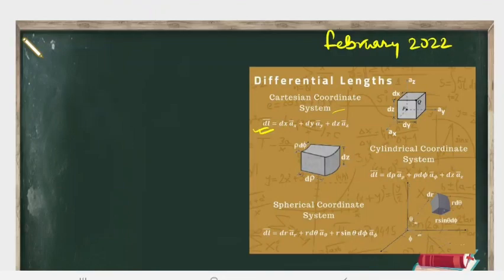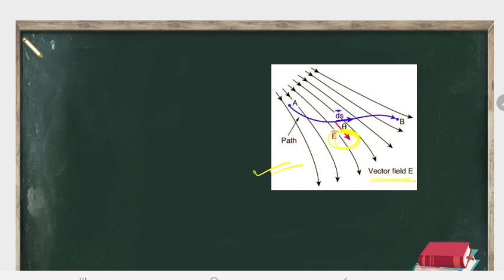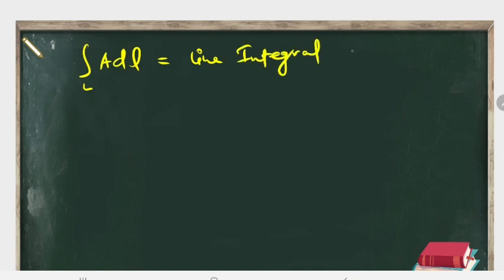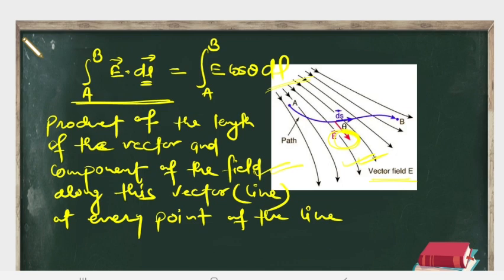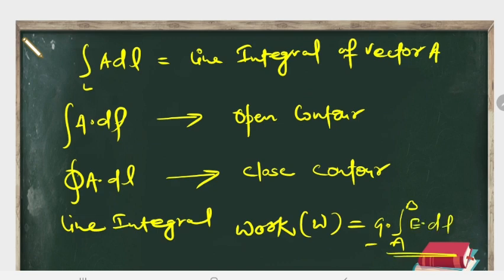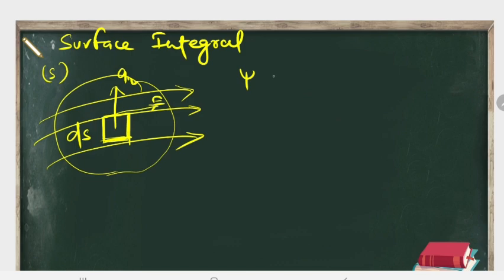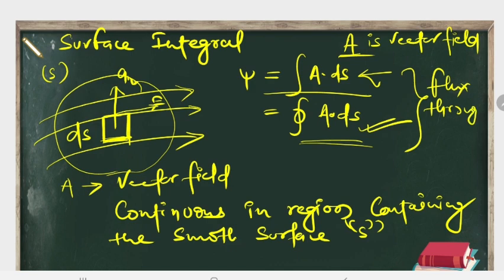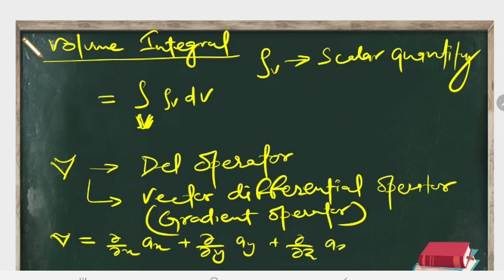Electromagnetics Line, Surface and volume Integral final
Concept of Electromagntics